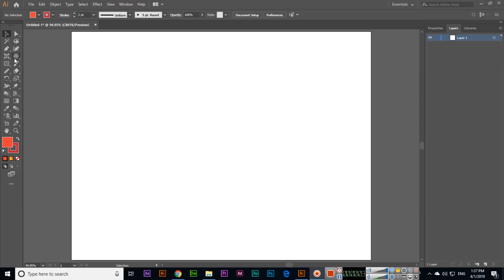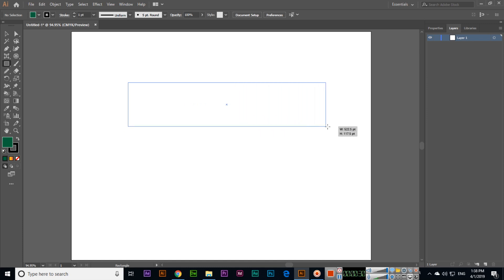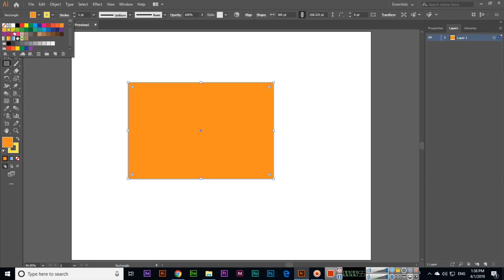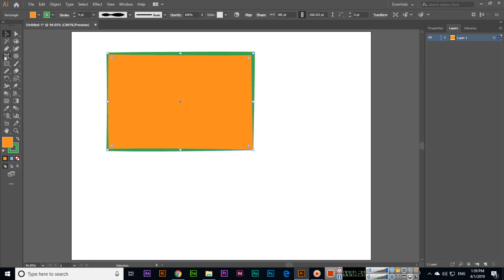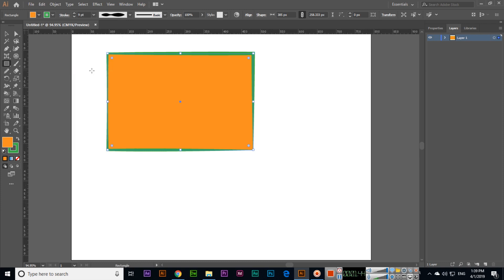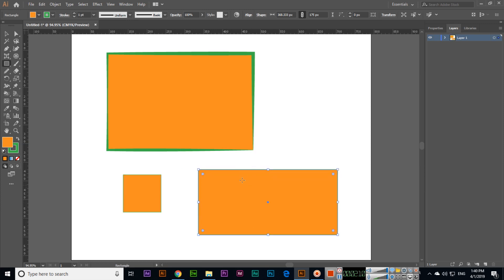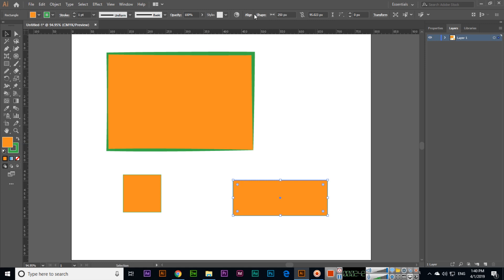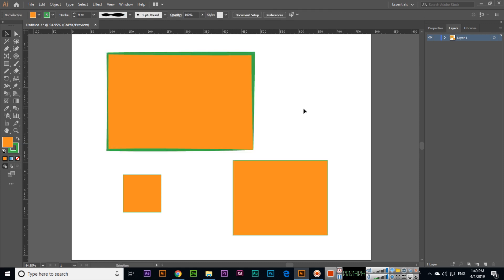Rectangle Tool - Adobe Illustrator CC 2019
In this video, you can learn how to use the rectangle tool in adobe illustrator cc 2019. Create a square or rectangle shape using this tool. You can also apply a specific dimension to the shapes using the press and hold shift on your keyboard.